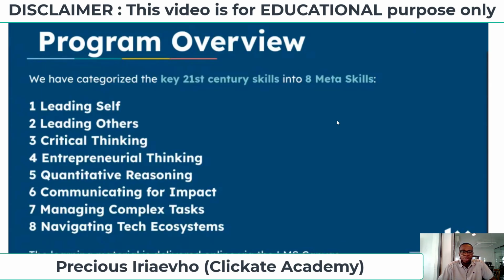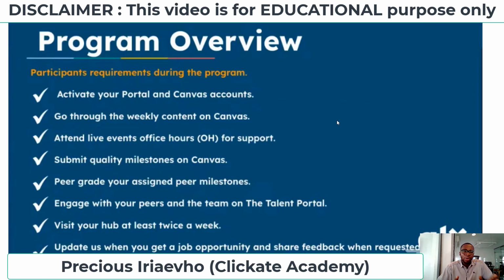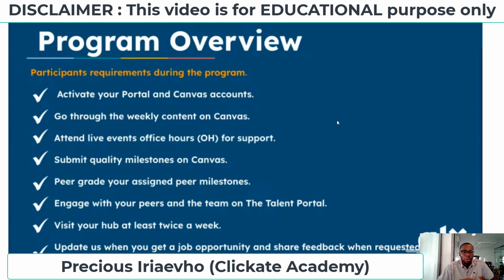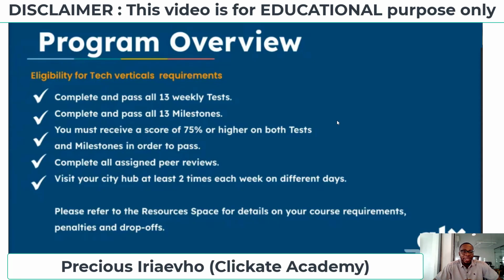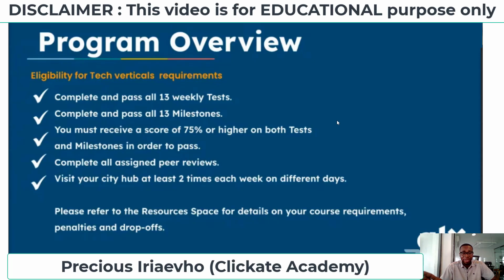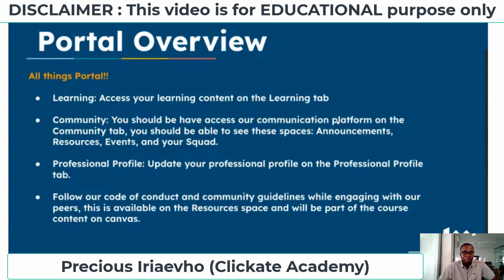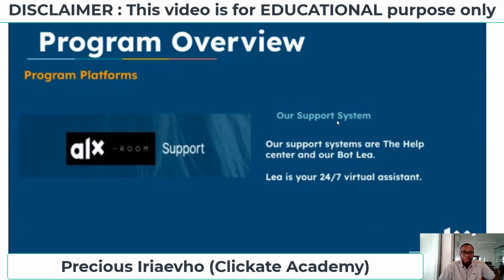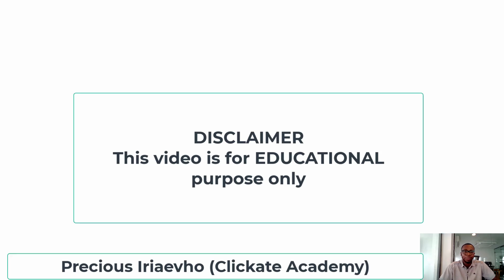ALX Foundations Program Overview & What to Expect Going Forward!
ALX Foundations program and Portal Deep Dive - ALX Foundations Program  Overview and What to Expect Going Forward!

This video will be showcasing all you need to expect in the ALX Foundations program & Portal Deep Dive which will hold for the first 3 months or 30 weeks before you will get access to your respective tech stacks like Data Analytics, Data Science, Software engineering, AWS Cloud computing and salesforce.

The ALX Foundations is important and it gets you ready for the Job Market.

ALX Foundations program & Portal Deep Dive